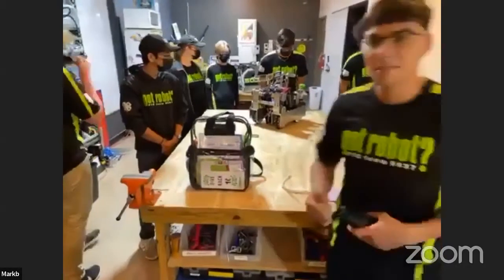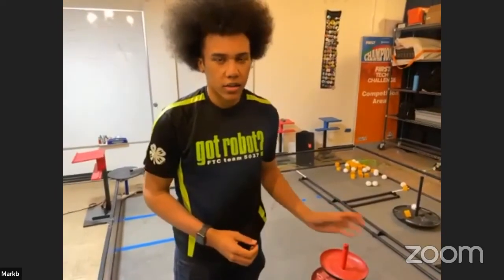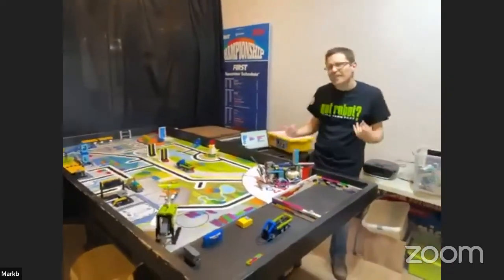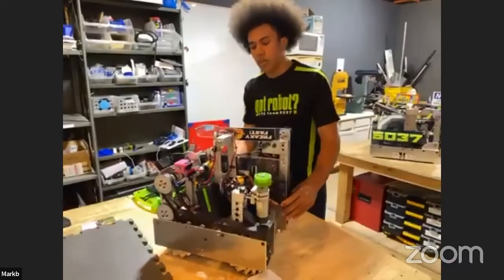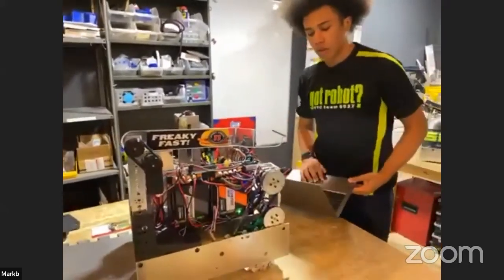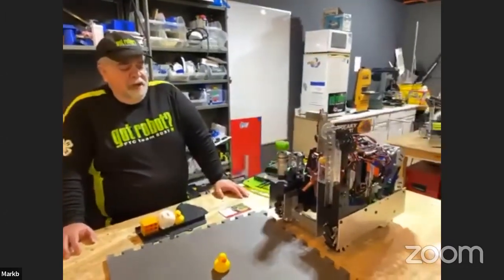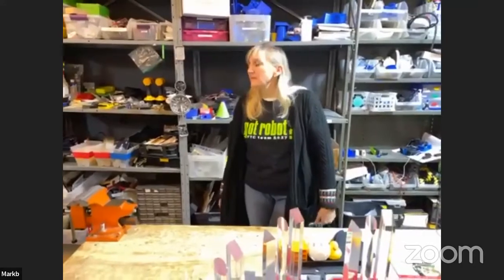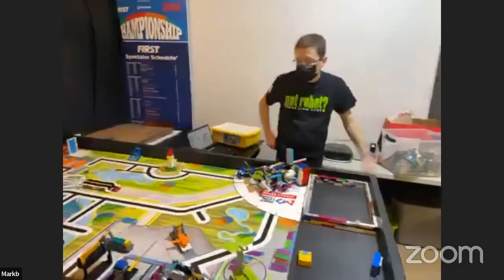Got Robot?: A Virtual Q & A with Elgin's FTC Robotics Team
A virtual Q & A with Elgin's robotics team, Got Robot?. Tour their space, talk with the engineers, and meet the robots. Learn how to join or mentor your own team.